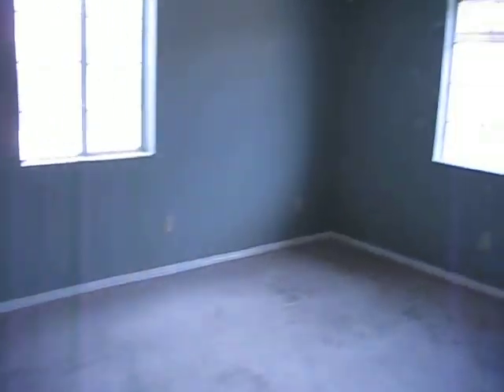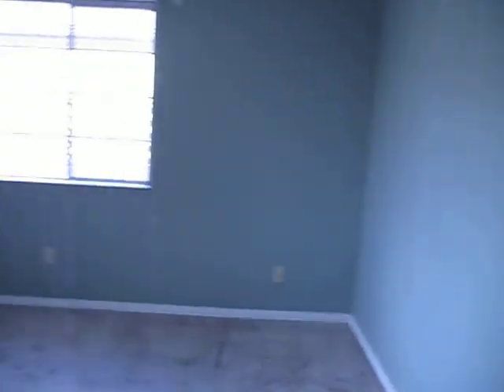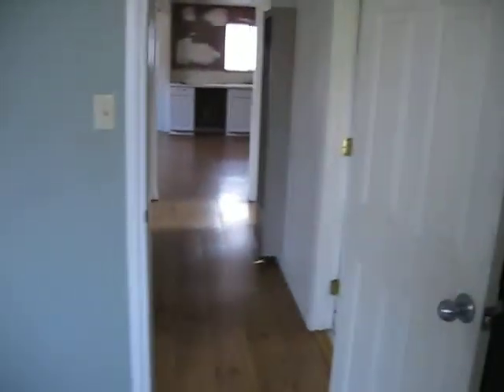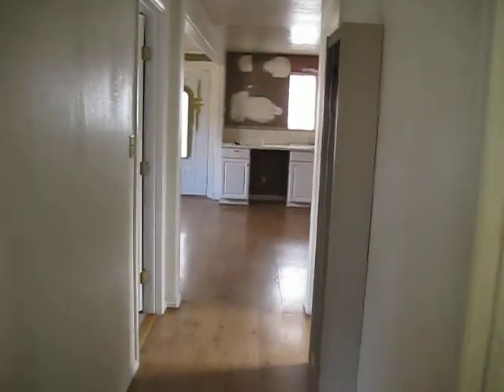Hud Home Previewing